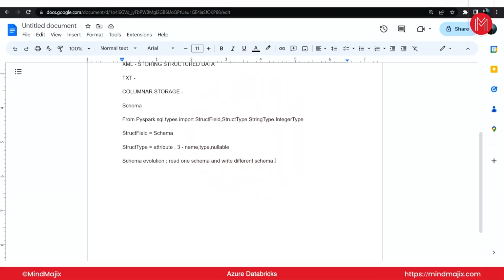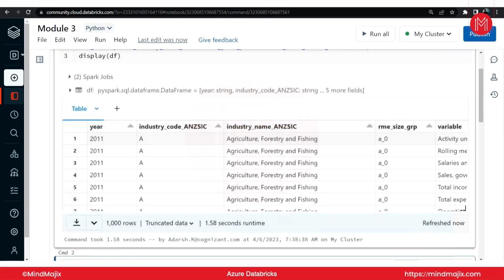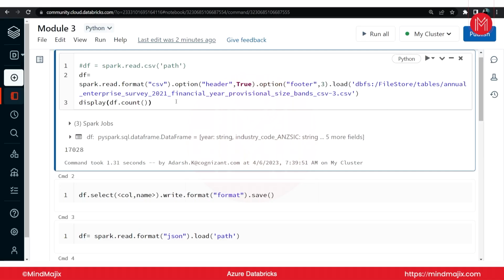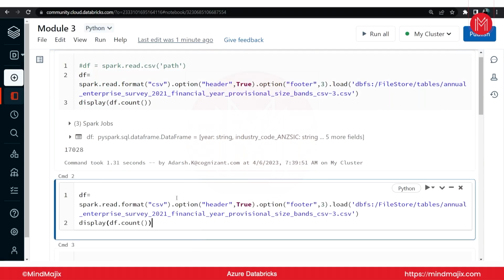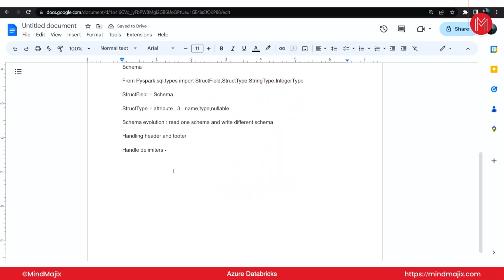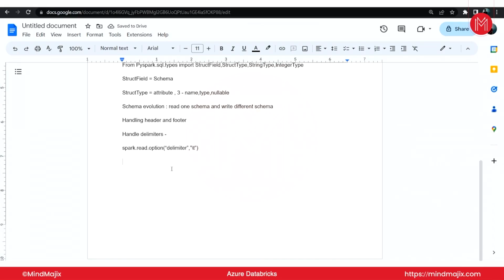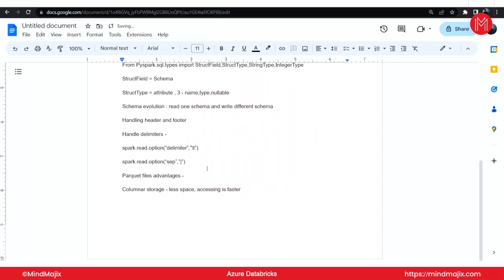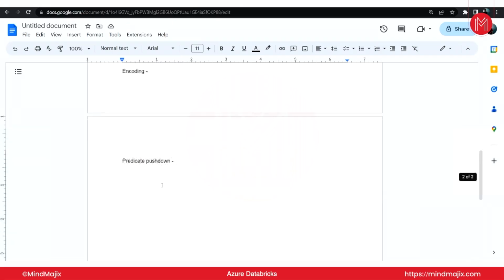How to Handle Header and Footer in Databricks Notebook? | Azure Databricks Tutorial | MindMajix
In this Azure Databricks tutorial, you'll learn how to handle headers and footers when working with data files in Databricks notebooks. Whether you're dealing with CSVs, Excel files, or other structured data, this video will show you how to read files with or without headers, and how to skip footer rows using PySpark or the Databricks interface.

🔥 Following are the topics we covered in this headers and footers in Databricks video:
✔ How to read files with header rows in Databricks
✔ How to skip footer rows when reading data
✔ Using PySpark options like header, inferSchema, and footer.

🔑 Key Features
👉 24/7 Support.
👉 Real-life Projects.
👉 Get Certified.